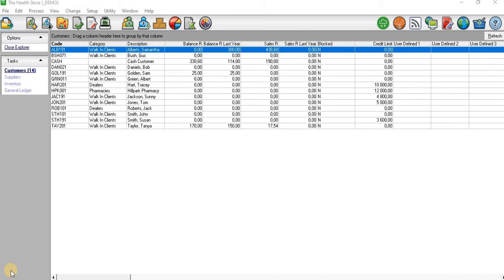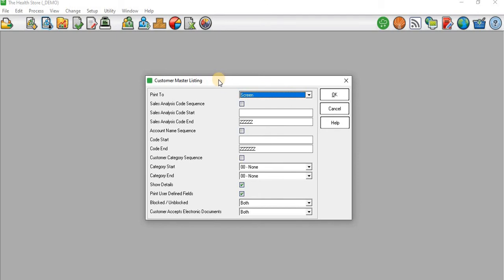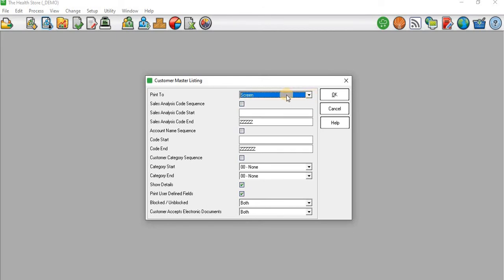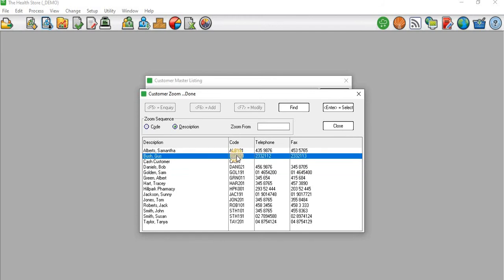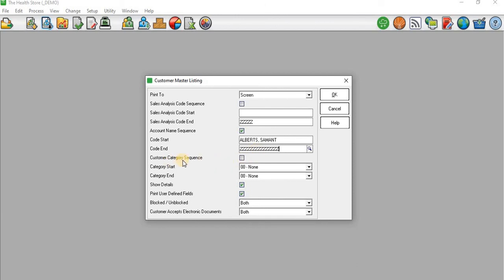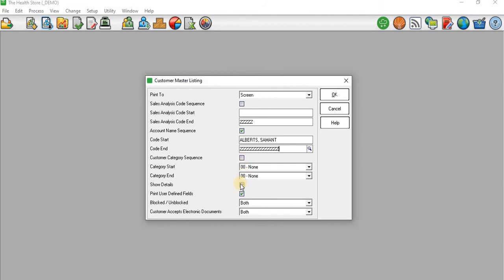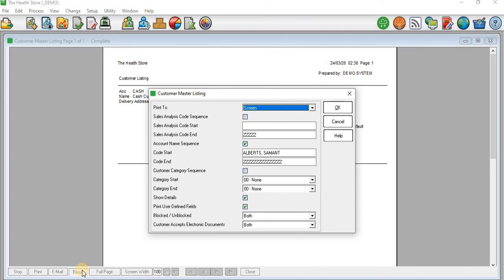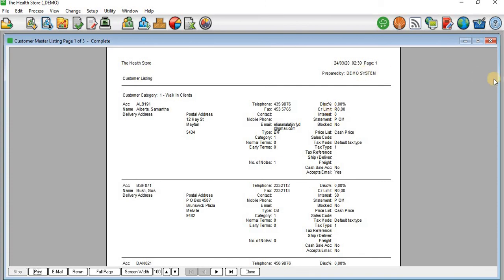👉 Printing Customer Masterfile (Accounts) Listing in Sage Pastel Accounting | Step-by-Step Tutorial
In this tutorial, you’ll learn how to print the Customer Masterfile (Accounts) Listing in Sage Pastel Accounting. Follow step by step to:
Generate an organized customer list
Review account details efficiently
Improve reporting and record-keeping
Perfect for students, accountants, and small business owners using Sage Pastel.

🎓 Tutoring & Mentorship
Private tutoring, one-on-one sessions, and assignment help:
Students: R120/hour
Professionals: R170/hour